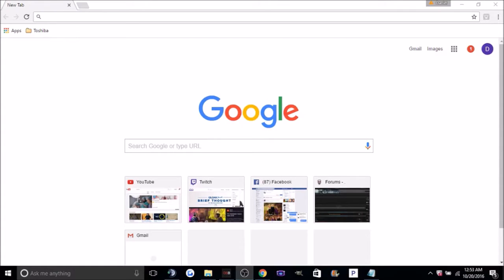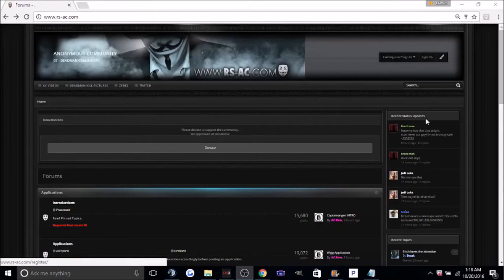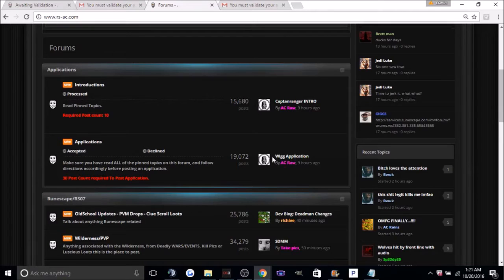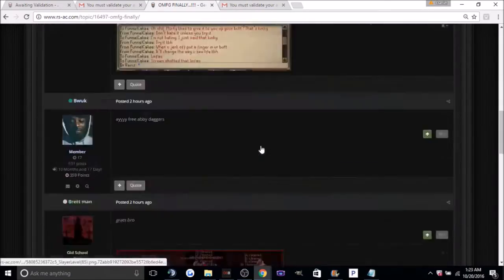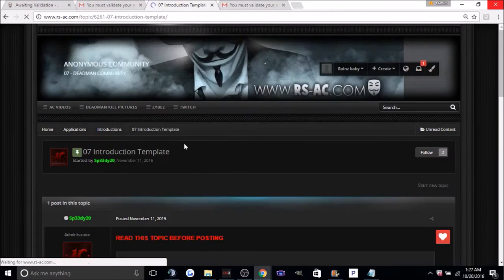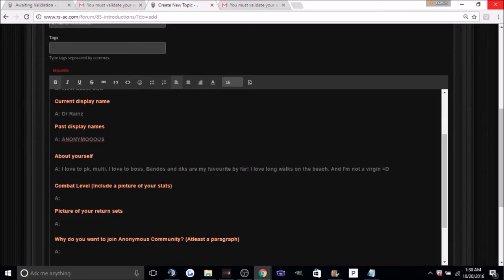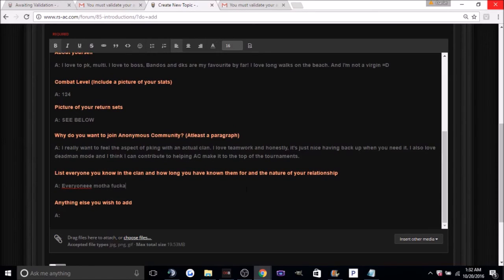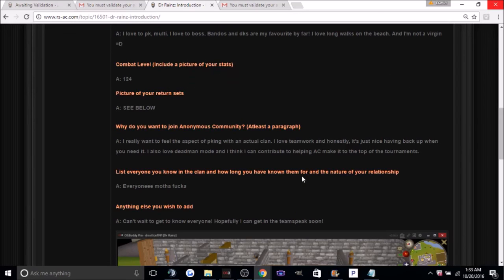HOW TO JOIN/APPLY FOR AC - #1 OSRS MULTI PKING CLAN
Create an account. Confirm email. Comment on posts till you have 10 post count. Copy the introduction templet. Start a new topic. Paste the templet. Answer all the questions. Insert a picture of your 07 stats and 07 pking sets (atleast 15 sets needed). Submit topic. Get a hold of a rank and let them know you applied. Get your intro rank in the teamspeak. Then wreck some noobs! =D (Ranks and other members can explain what to do next. The next step would be to put in an application and get voted in by the members of AC. Stay active in the teamspeak. Be friendly. Don't complain. And everything should be fine =D. Enjoy!